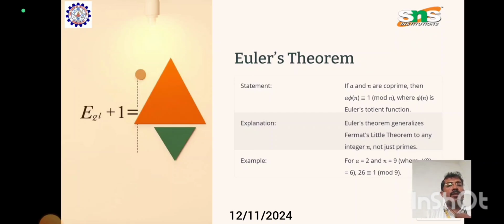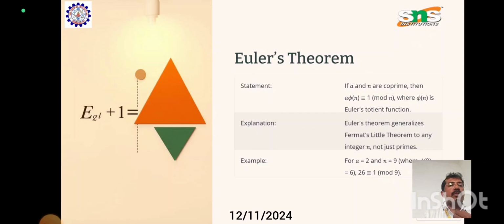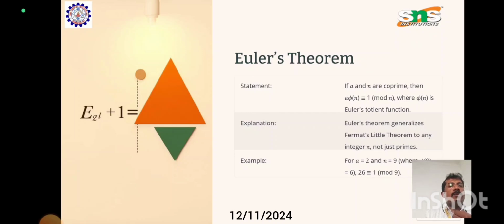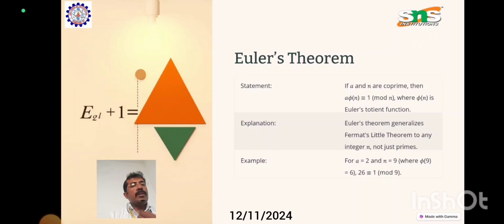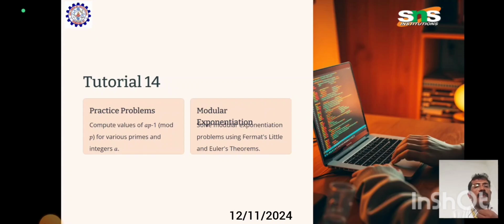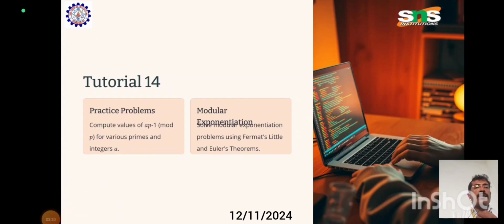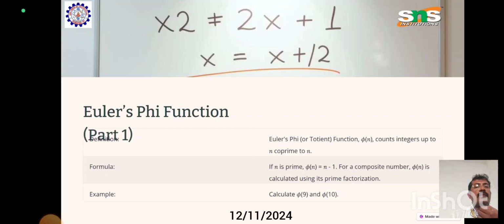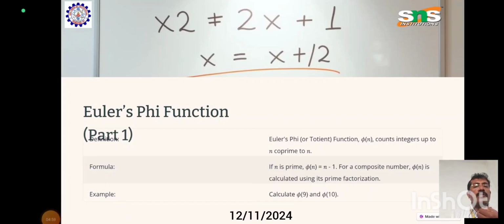Euler's Theorem (Part 1) | Dr. A. Stephan Antony Raj | SNS Institutions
Euler's Theorem is a fundamental result in number theory that generalizes Fermat's Little Theorem. It states that if
n is a positive integer and 𝑎 is an integer coprime to n (meaning
gcd(𝑎,𝑛)=1, then 𝑎𝜙(𝑛)≡1(mod𝑛), where 𝜙(𝑛) is Euler's Totient Function, representing the number of integers less than
𝑛